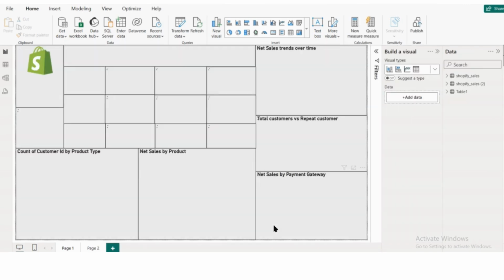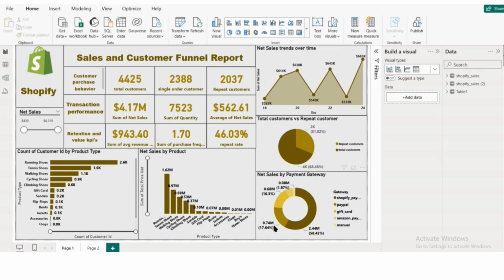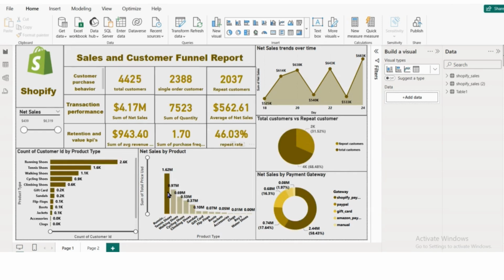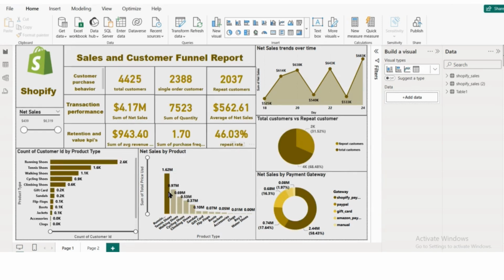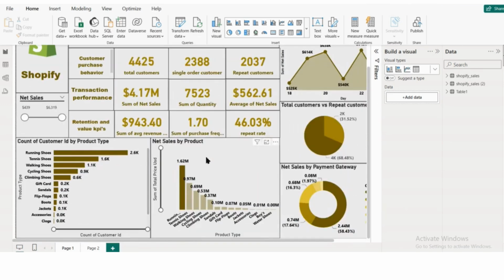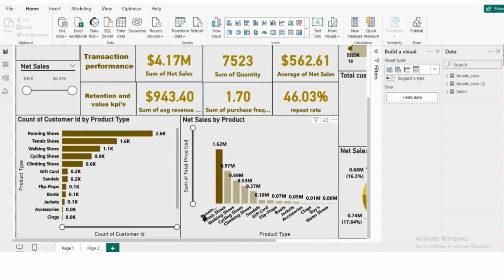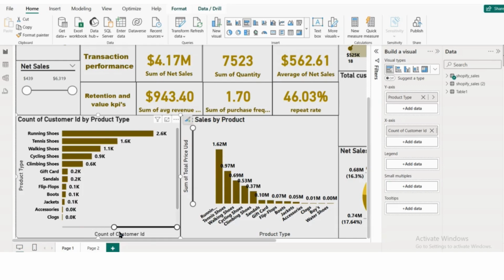Data Analysis project | Shopify sales data |Microsoft Power Bi project dashboard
Hi everyone! In this video, I’ll walk you through a Power BI dashboard I created to analyze sales and customer behavior for a Shopify store.

📊 [Dashboard Overview
The dashboard gives a complete view of key business metrics — from total customers, net sales, and repeat purchase rate, to average revenue per customer.
It highlights:

Total Sales of $4.17 million

Repeat Customer Rate of 46.03%

Average Revenue per Customer at $943.40
All of this helps in understanding customer value and retention.

🛍️ Product & Payment Insights
We also analyze performance by product type.
Running shoes lead with $1.62M in sales, followed by tennis and walking shoes.
Payment methods are broken down too — Shopify Payments dominate at 58%, followed by manual and PayPal.

📈 Trends & Conclusion
Net sales trends over time help identify peak performance days.
This dashboard is a powerful tool for eCommerce businesses to drive insights, boost retention, and make smarter decisions.